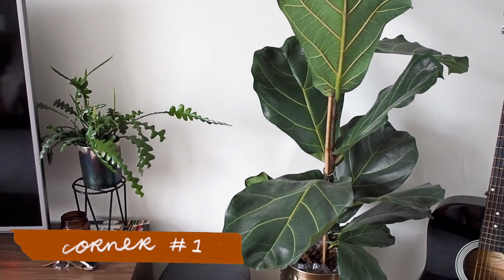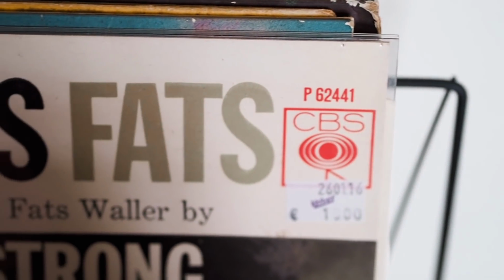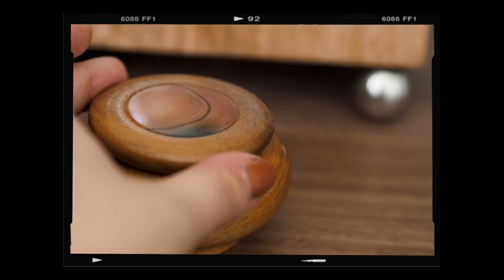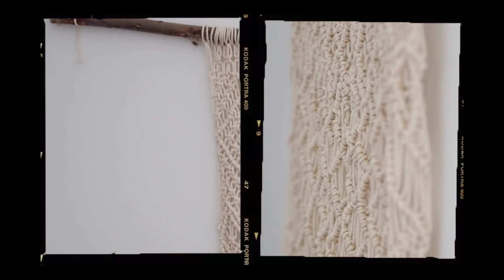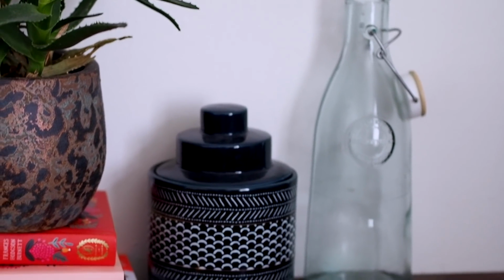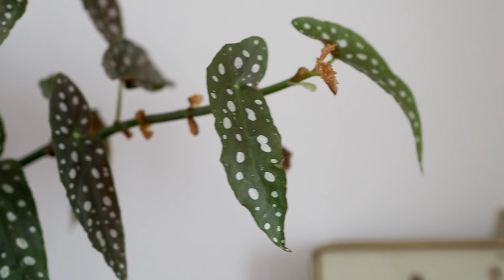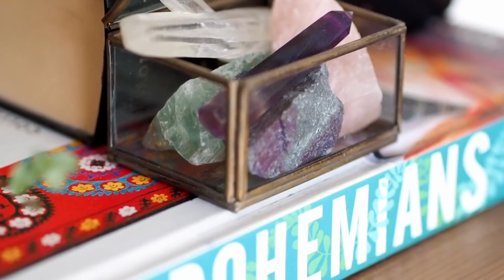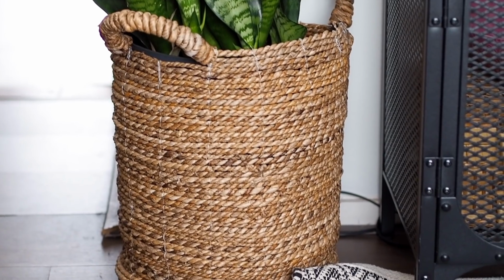LIVINGROOM TOUR • StudioSilvana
Since I have moved house (I'm typing this from my new dining table at our new place you guys!) I thought it would be fun to show you what has been my living room for the last couple of years! Hope you like it, and don't forget to tell me what your favorite part is. :)

I put links down below of the things that are still available!

★ CORNER #1:
Of Cats and Men
Planter little plant - Intratuin
Planter fig leaf - H&M Home
Record stand - Sostrene Grene

★ CORNER #2:
Table - WoonStore
Clock - Intratuin
Agate book end - TK Maxx
Wall hanging - Haco

★ CORNER #3:
Big black & white pillow - IKEA
Astrology pillow - H&M Home
Red pillow - Intratuin
Wooden side table - Action
Throw - Made by my mom! ♥︎
Straw basket - IKEA
Q&A a Day book
Bell jar lamps - WoonStore

★ CORNER #4:
Polkadot plant - Stek
Planters / vases - Intratuin
Frame - SissyBoy
Pillows - Xenos

Swan planter - H&M Home
Dark blue planter - Intratuin
Polkadot planter - H&M Home
Basket plant holder - TK Maxx